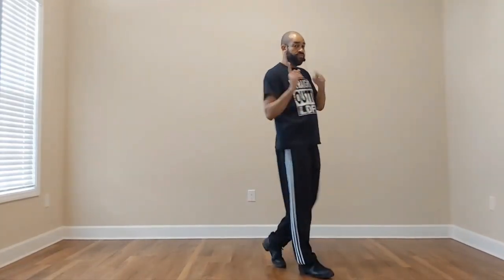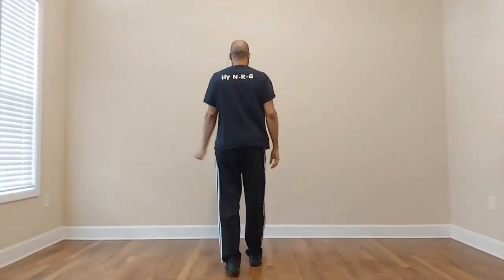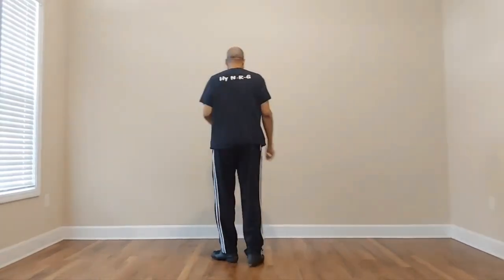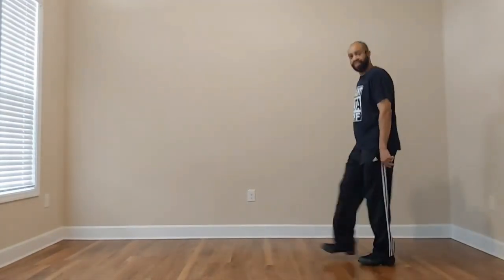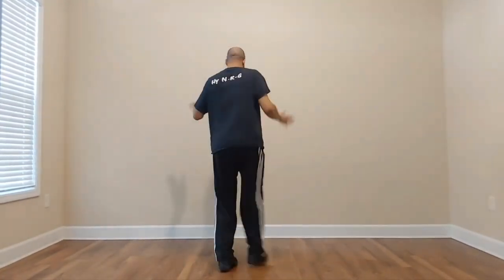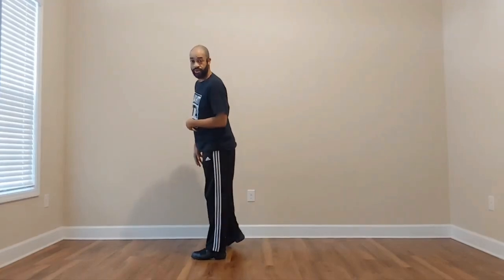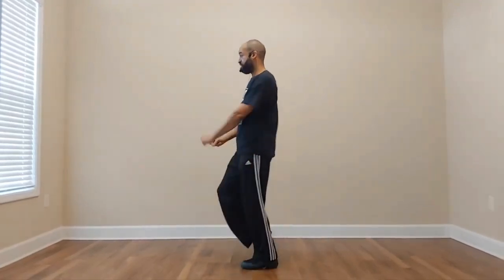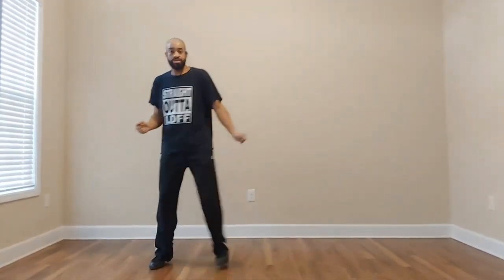Crescendo Line Dance Instructional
Instructor: Hy N-R-G (high energy)
Dance: Crescrendo
Choreographer: Stylez Swagg
Artist: Jill Scott
Dance Structure: 1 wall, 5 parts including the intro and a tag, 3 changes

The dance begins 32 counts in (just after Jill starts singing)...

INTRO
Breakdown - 0:47
Walk-through of main steps - 3:04
Demo main steps - 3:30
explanation of changes - 3:55
walk-through entire intro - 5:15
Demo - 6:21

PART 1
Breakdown - 7:38
Walk-through - 11:51
Demo - 12:28

PART 2
Breakdown - 12:57
Walk-through - 16:19
Demo - 16:52

PART 3
Breakdown - 17:26
Walk-through - 19:46
Demo - 20:31

TAG
Breakdown/walk-through - 21:01
Demo - 21:48

EXPLANATION OF CHANGES
Breakdown - 22:12
Recap - 23:52

RECAP
Walk-through 1st rotation - 24:26
Demo 1st rotation - 27:12